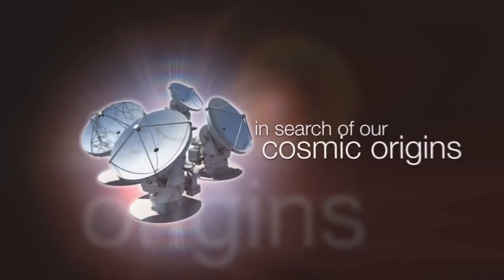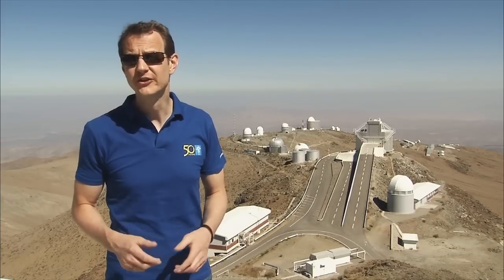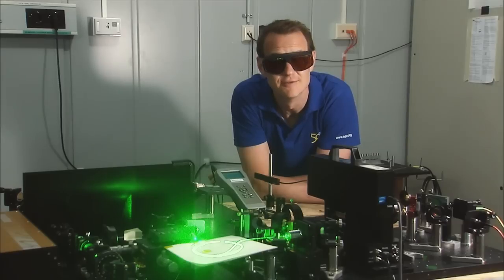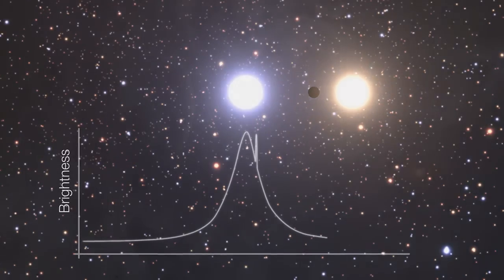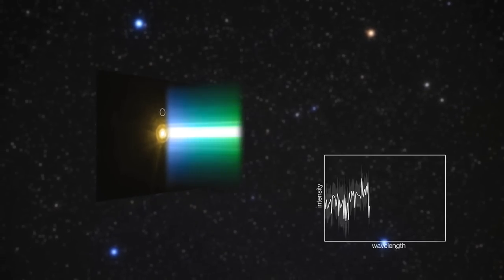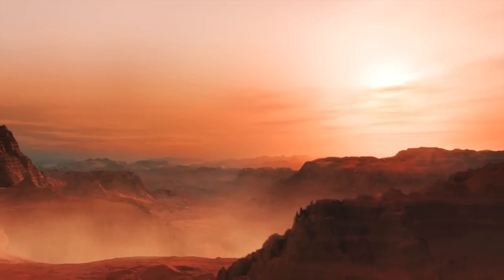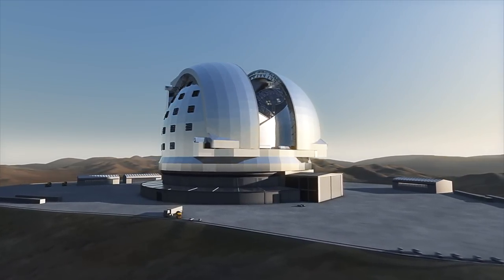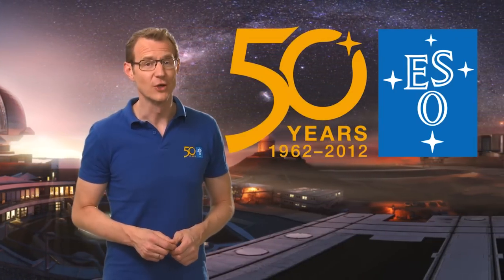ESOcast 47: Finding Life — Special 50th anniversary episode #7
ESOcast 47 is the seventh special episode of this series.

In this special episode we look at one of the greatest quests that astronomers have pursued over the centuries: the search for life in the Universe. ESO has played an important role in this exciting journey.

Watch this episode to discover more about ESO's role in the quest for life in the Universe.

Credit:
An ESO production

Art Direction, Production Design: Martin Kornmesser
Producer: Herbert Zodet
Written by: Govert Schilling
3D animations and graphics: Martin Kornmesser & Luis Calçada
Editing: Martin Kornmesser
Cinematography: Herbert Zodet & Peter Rixner
Sound engineer: Cristian Larrea
Audio Mastering: Peter Rixner
Host & Lead Scientist: Dr J (Dr Joe Liske, ESO)
Narration: Sara Mendes da Costa
Soundtrack & Sound Effects: movetwo — Axel Kornmesser & Markus Löffler & zero-project (zero-project.gr)
Proof reading: Anne Rhodes
Technical support: Lars Holm Nielsen, Raquel Yumi Shida & Mathias Andre
DVD Authoring: Andre Roquette
Executive producer: Lars Lindberg Christensen

Footage and photos:
ESO
Martin Kornmesser
Herbert Zodet
J. Dommaget/J. Boulon/J. Doornenbal/W. Schlosser/F.K. Edmondson/A. Blaauw/Rademakers/R. Holder
Mineworks
Getty Images
Royal Astronomical Society/Science Photo Library
Jay M. Pasachoff
Chris de Coning/South African Library/Warner-Madear
Africana Museum/Warner
Leiden University
G. Brammer
Mauricio Anton/Science Library
NASA/Spitzer Science Center/R. Hurt
VISTA/J. Emerson
Digitized Sky Survey 2
MPE/S. Gillessen/M. Schartmann
PIONIER/IPAG
Rainer Lenzen/MPIA Heidelberg
West-Eastern Divan Orchestra in Berlin by KolBerlin
Davide De Martin
Cambridge Astronomical Survey Unit
IDA/Danish 1.5 m/R. Gendler and C. Thöne
Mario Nonino, Piero Rosati and the ESO GOODS Team
ALMA (ESO/NAOJ/NRAO)
The NASA/ESA Hubble Space Telescope
Matthias Maercker
Igor Chekalin
Hans-Hermann  Heyer
Edmund Janssen
Luis Calçada
Scott Kardel
Tom Jarrett,
Kevin Govender
Sergey Stepanenko
ESA
NASA
IAU/IYA2009
T. Preibisch
R. Fosbury (ST-ECF)
INAF-VST/OmegaCAM
OmegaCen/Astro-WISE/Kapteyn Institute
A. Fujii
J.-B. Le Bouquin et al.
D. Coe (STScI)/J. Merten (Heidelberg/Bologna)
Gemini Observatory/NRC/AURA/Christian Marois et al.
M. Janson
Jean-Luc Beuzit
IAC (SMM) and ESPRESSO consortium
T.M. Brown (STScI)
UltraVISTA team, TERAPIX/CNRS/INSU/CASU
World Wide Telescope